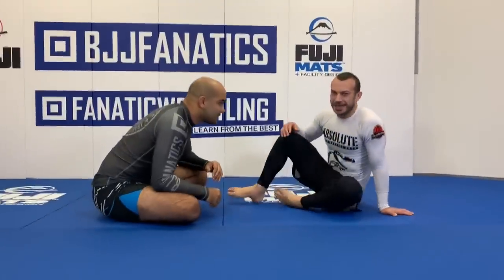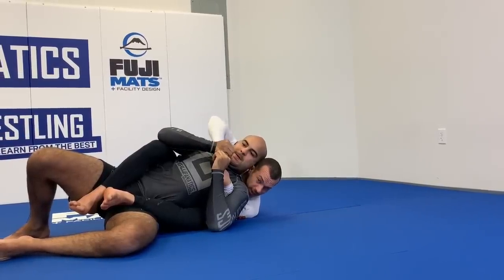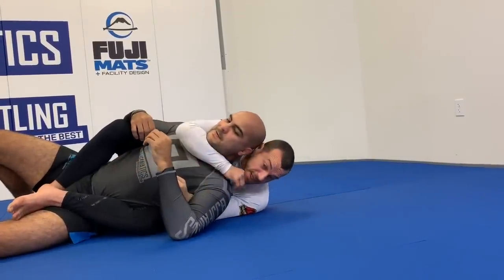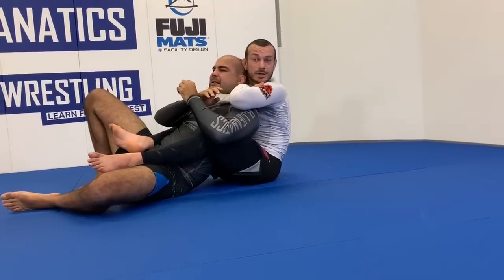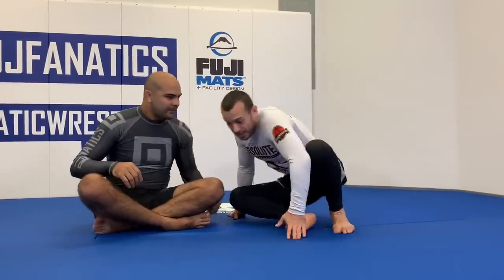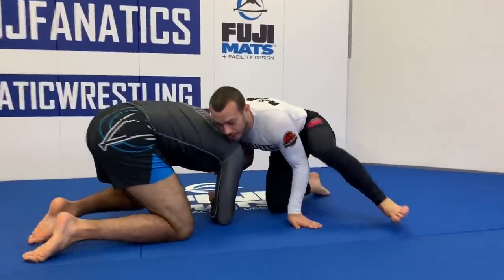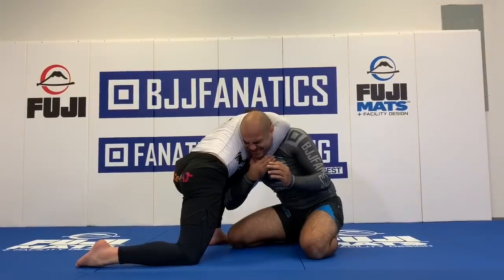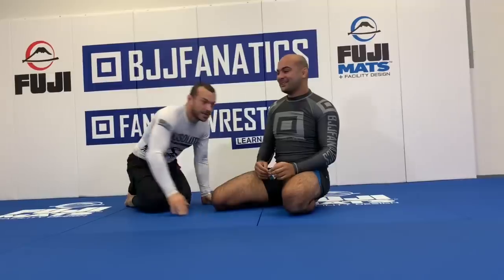3 BJJ Chokes That Everybody Should Know by Lachlan Giles (Amazing Details)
3 BJJ Chokes That Everybody Should Know by Lachlan Giles (Amazing Details)